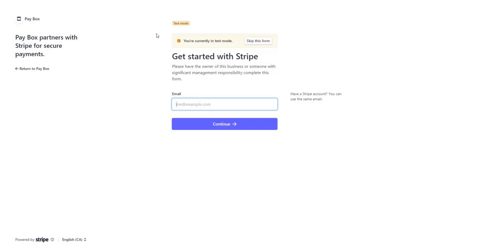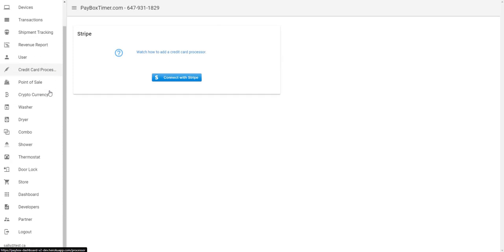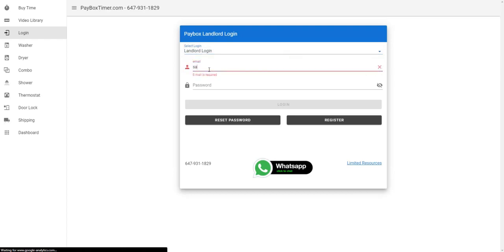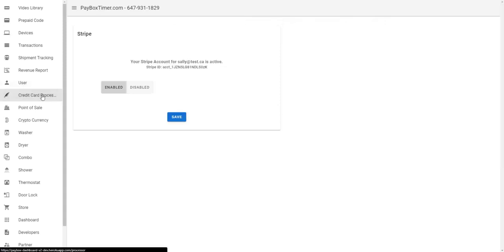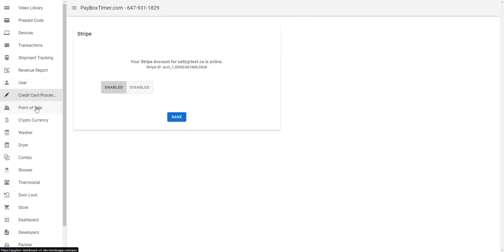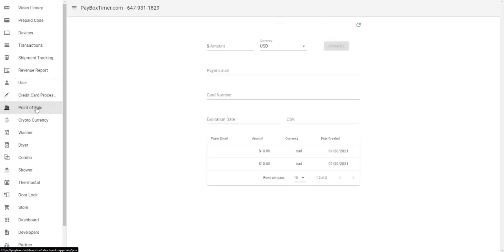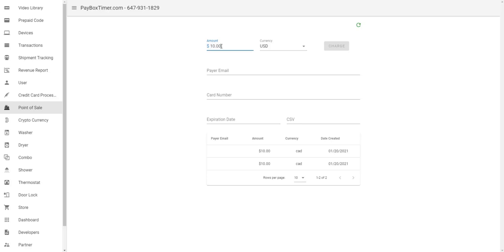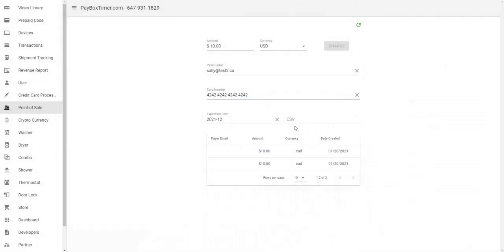Connect Credit Card for Direct Deposit to Bank Account